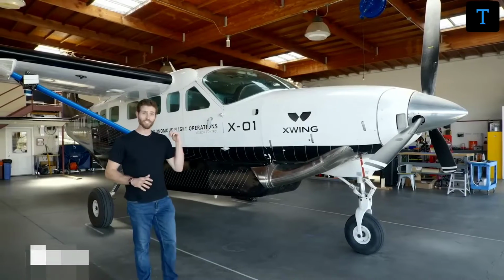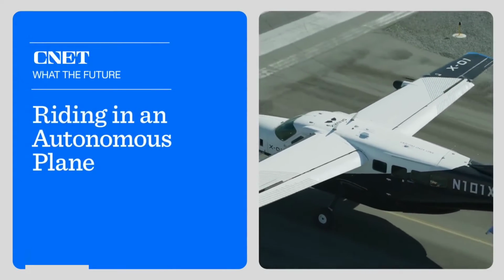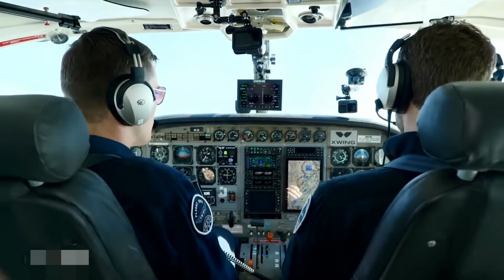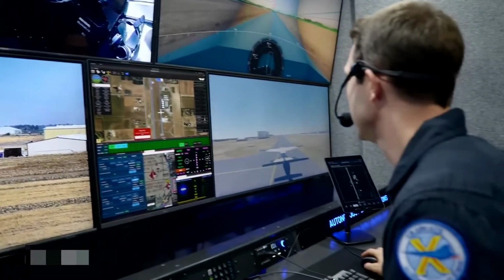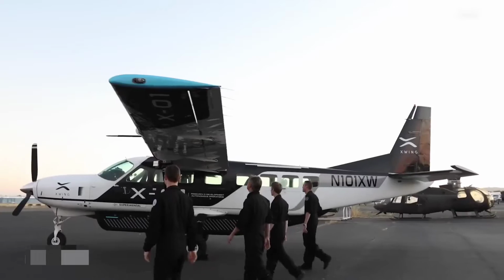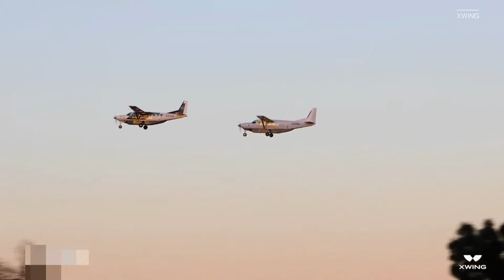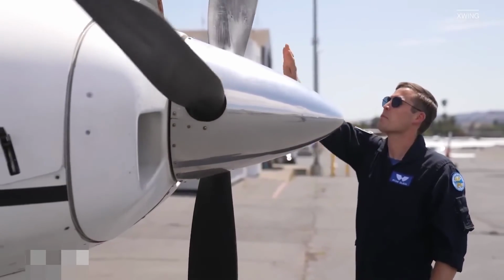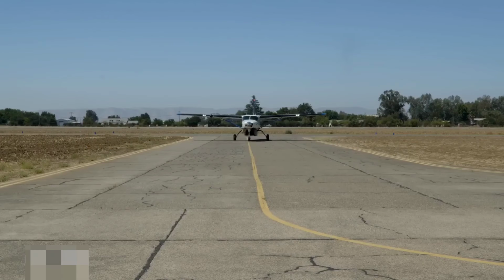Startup Xwing | Flying in an Autonomous Plane | Service By 2025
In this video we are going to see about how a Startup Xwing Flying in an Autonomous Plane Service By 2025.
If the owner/s would like to get the music or video clips removed, I have no problem in doing so. (There is no negative impact on the original content).We believe these videos are fair use because:
These videos are to educate people in an entertaining fashion. Given these are very short videos, the short parts we use within them act as a catalyst to further reading.

-These all things are copyrighted

We just Edited and Published To Audience For Enterainment and Education Purposes only.